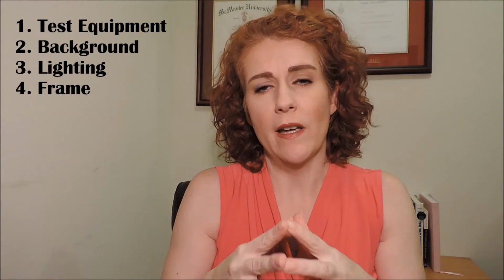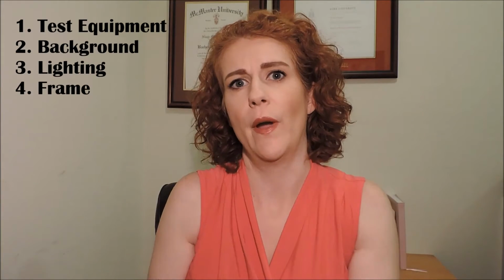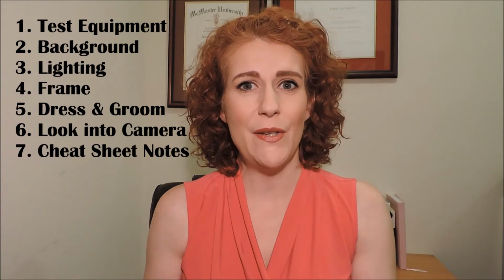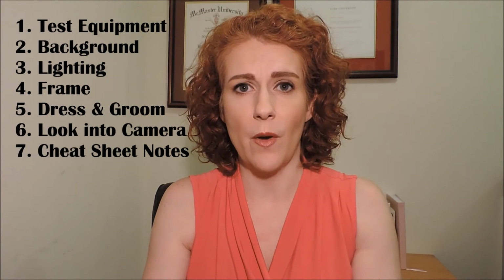Top 10 Skype Interview Tips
Skype interviews are becoming increasingly popular with employers.  Like any interview, it is important to prepare for your Skype interview and the nuances that come with them.  Here are my top 10 tips on preparing for your Skype interview:

1. Test Equipment
2. Background
3. Lighting
4. Frame – make sure you are in the frame of the camera.
5. Dress & Groom
6. Look into Camera – creating “eye contact”
7. Cheat Sheet Notes
8. Taking Notes
9. Distractions
10. Relax

If you have any tips on preparing for a Skype interview, I invite you to leave them in the comments below.

Until next time, happy hunting!